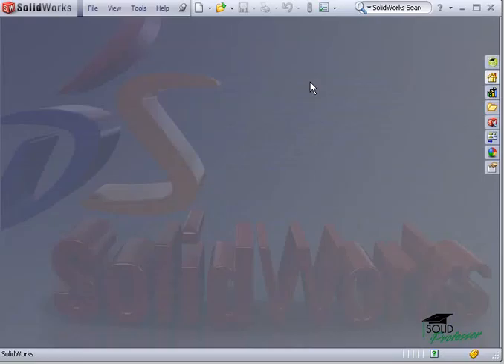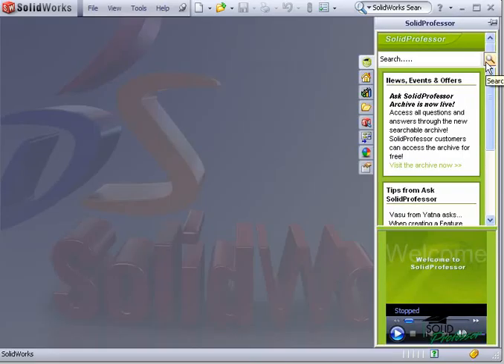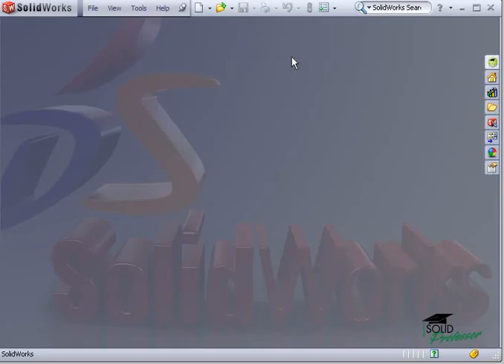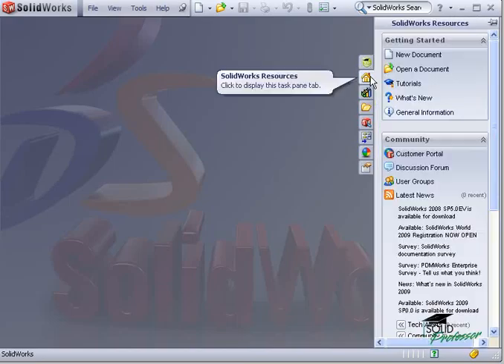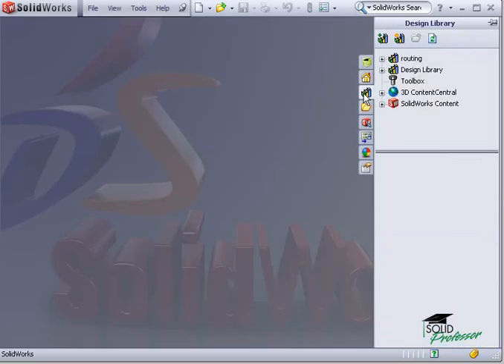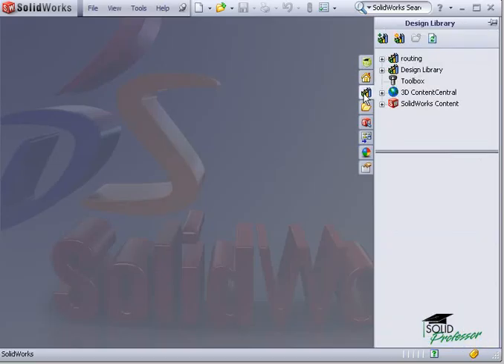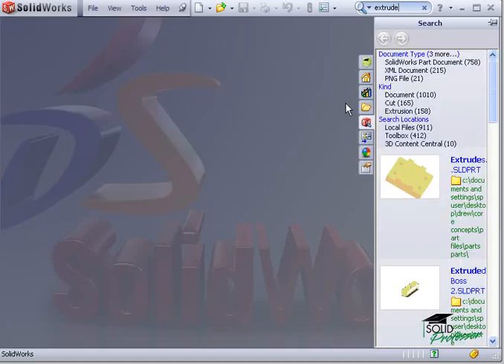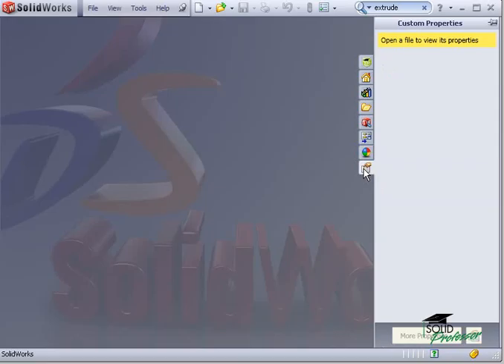1 Introduction 4 Task Pane Resources